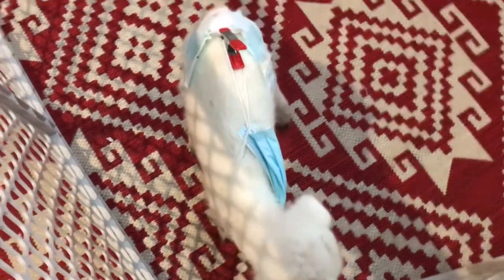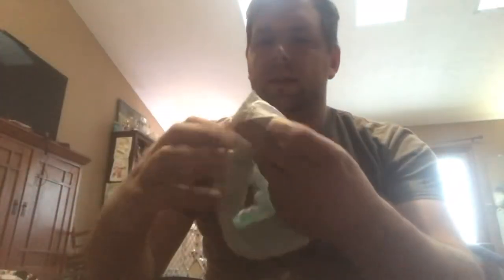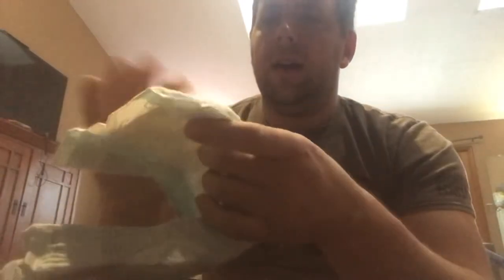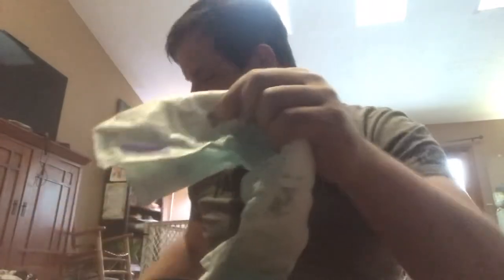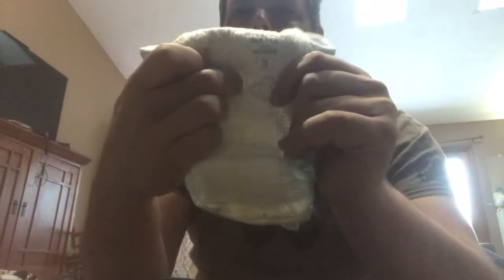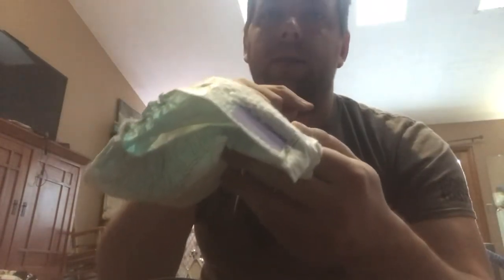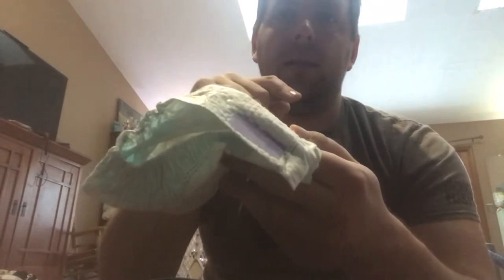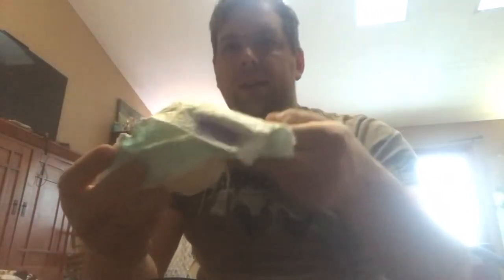How to make suspenders for bottle lamb!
Mini-pack of clamps
Box of face masks
Size 3 dipers